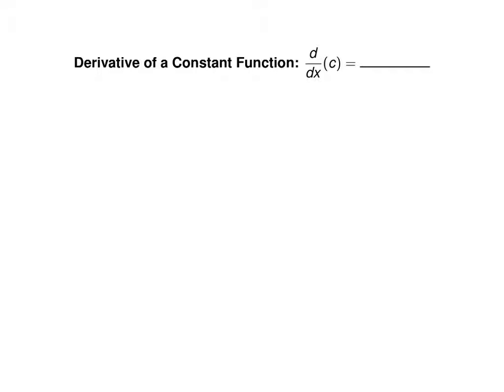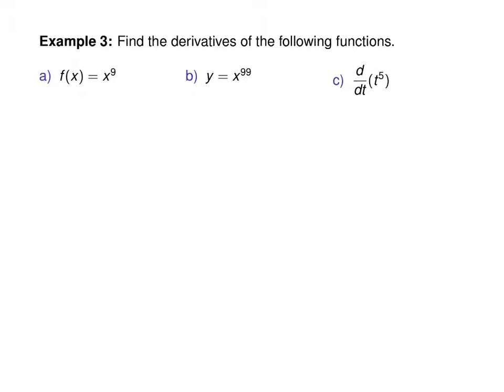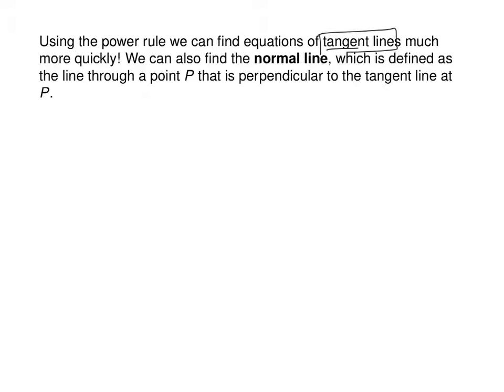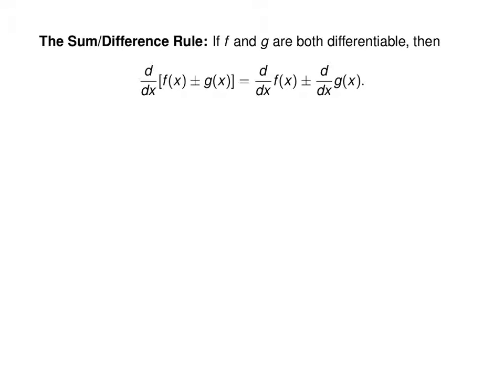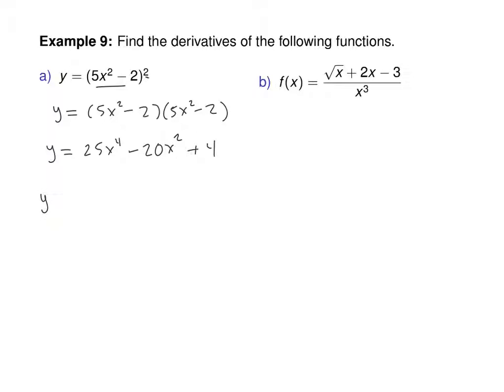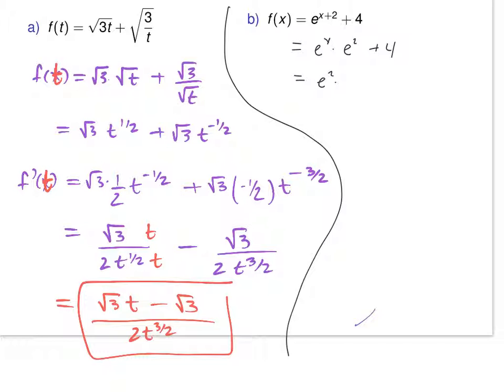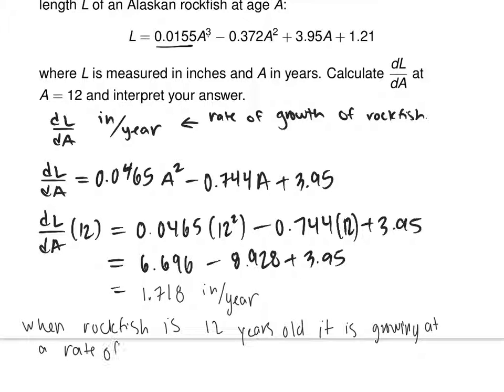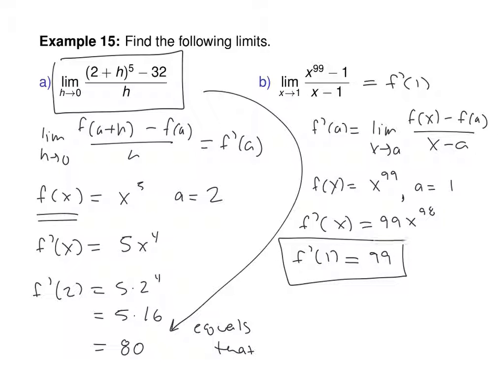3 1 Derivatives of Polynomials